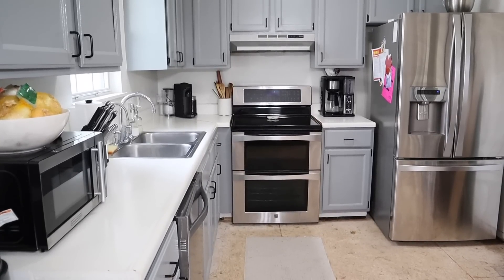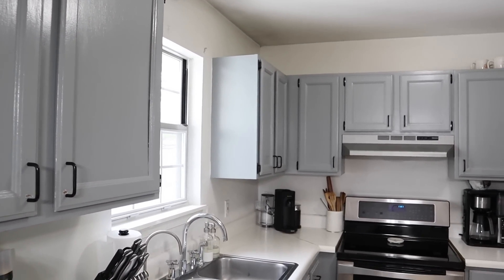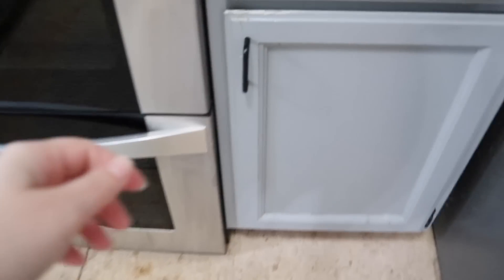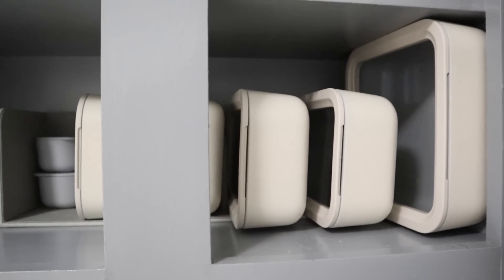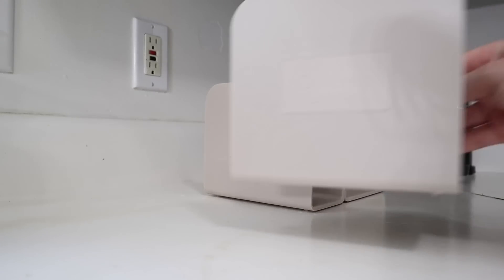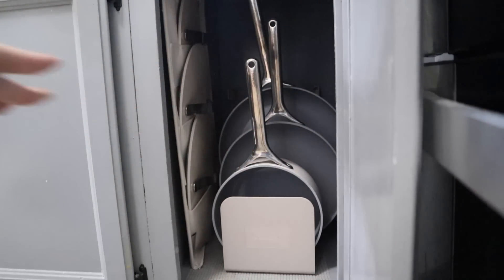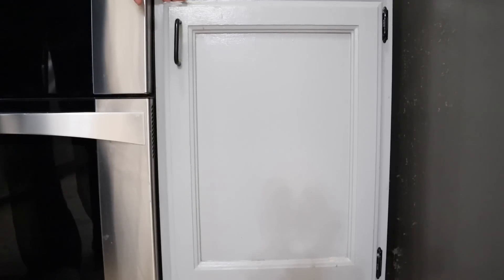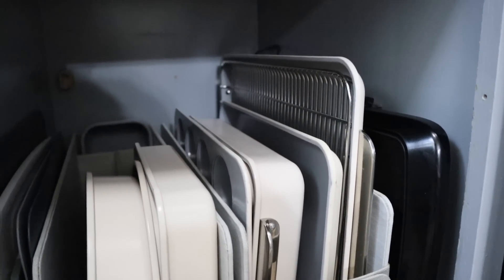How To Organize Pots & Pans & Minimalist Kitchen Essentials | Caraway Cookware & Storage Review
While I am not a MINIMALIST in every aspect of my life, I would say that I have a minimalist kitchen with cabinets that stay organized because I only keep the essentials! And my kitchen cabinet organization is on another level ever since I discovered Caraway Home about a year ago. I want to give a full Caraway Cookware Review, share the Caraway Food Storage Options, and show you how their kitchen cabinet organization has transformed the way I feel in my kitchen! This video is full of all of my best hacks & tips for How To Organize Kitchen Cabinets! If you struggle with How to Organize Pots & Pans, or you're just needing some Kitchen Organization Ideas, this is the video for you!

Save 10% site-wide off your Caraway order!

Silverware Organizer
Cutlery & Silverware Organization Set
Acrylic Stackable Pull-Out Drawers

All recommended products are ones that I love, use and enjoy in my real every day life.  This does not cost you more money in any way, it only supports my channel.  I appreciate your love and support so very much! *

00:00 Intro
02:10 Kitchen Cabinet Tour
04:13 Caraway Cookware Review
05:42 Caraway Bakeware Review
07:32 Caraway Food Storage Review
09:41 Caraway Care Instructions & Tips
13:30 Cooking Demonstration
15:34 Organization Hacks Recap